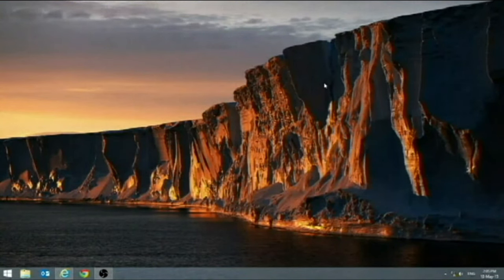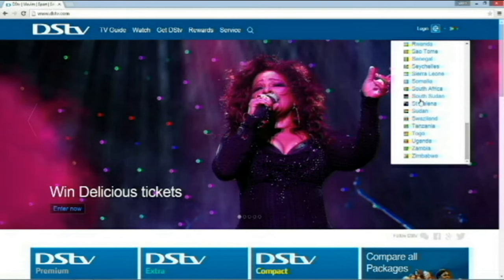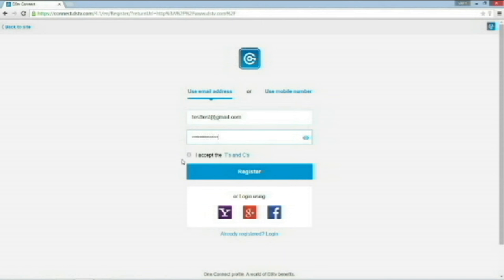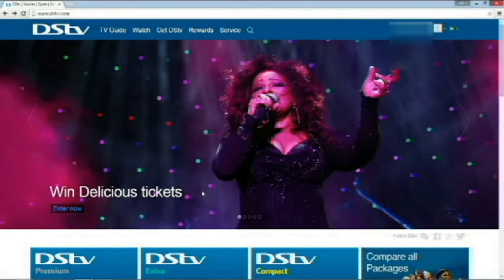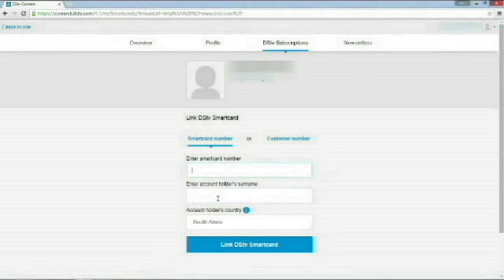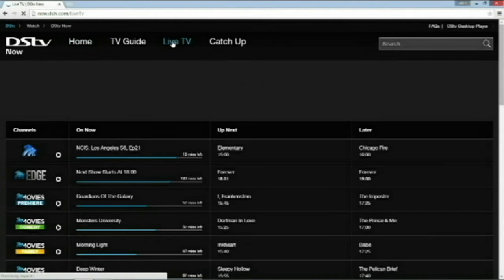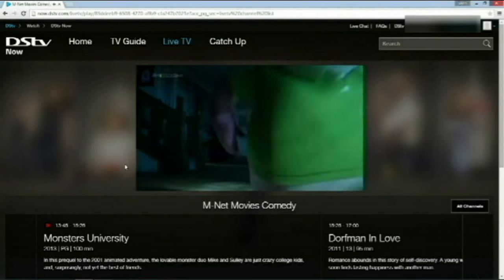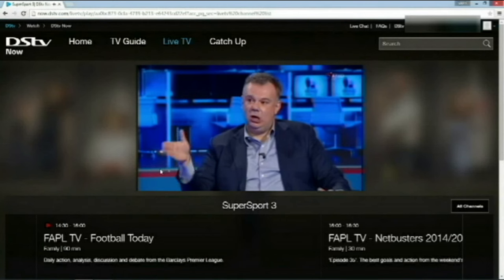Watch Live TV Free (DSTV) From Your PC or Laptop (HD) - Setup in Under 5 Minutes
Watch Live DSTV From Your PC or Laptop (HD) - Setup in Under 5 Minutes. Watch Live Soccer, Cricket, Rugby. Highlights, Movies, Series!